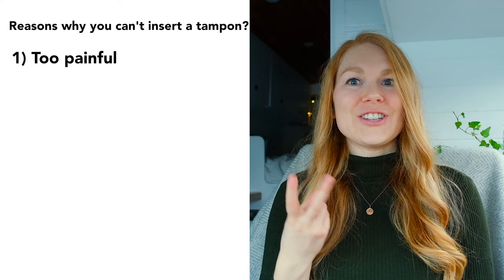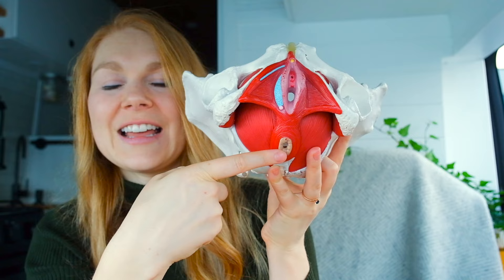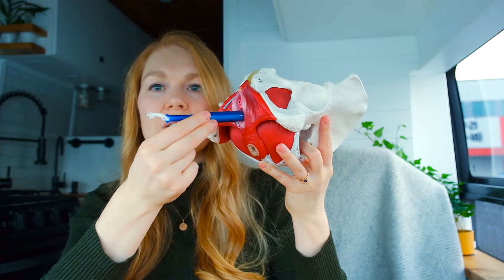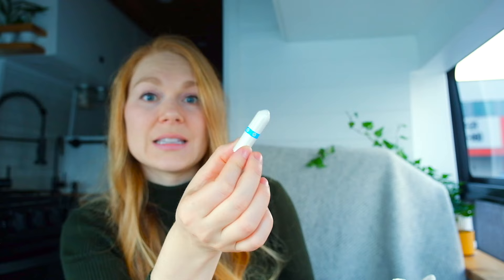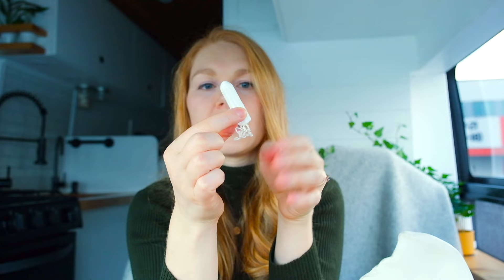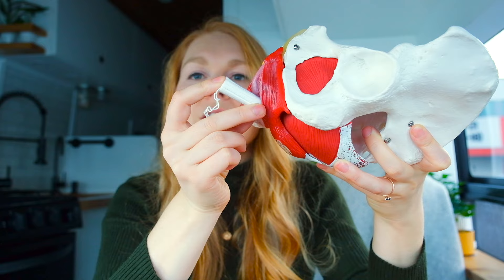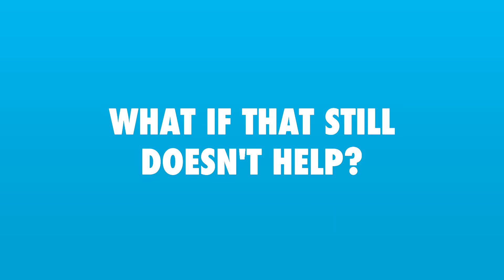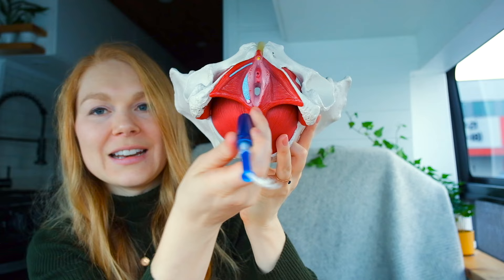How to insert a tampon (and why you might not be able to)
Do you struggle to insert a tampon or can't insert one at all? This video is for you! There are usually two main reasons why you can't insert a tampon: pain and/or tightness (or both).

It's always a good idea to speak with a medical professional you trust about this if you are experiencing it.

But, why might you be experiencing it? You might just need a few of these tips in this video to learn how to do it a bit more effectively. Or, you might have pelvic floor muscle tightness and learning to relax your muscles might be the key to being able to insert a tampon (finally)!!

Please note: the Perifit trainer likely is not a good option for you if you cannot insert a tampon

Please note: this is not medical or physiotherapy advice. This is general education only.